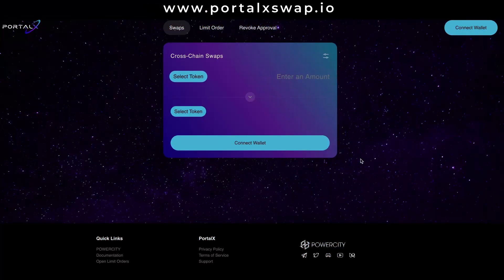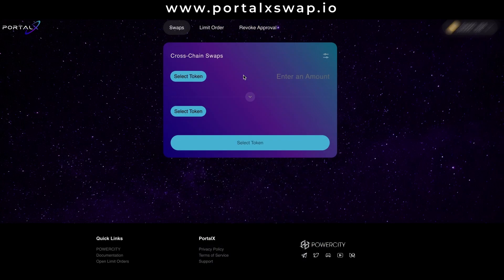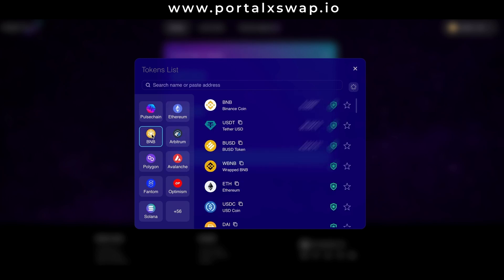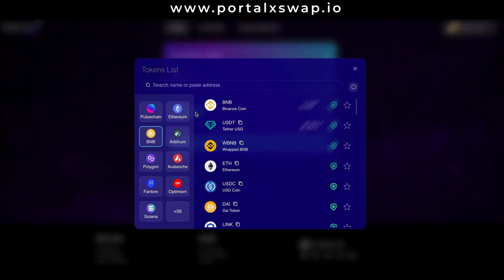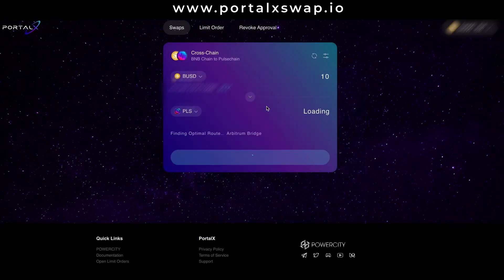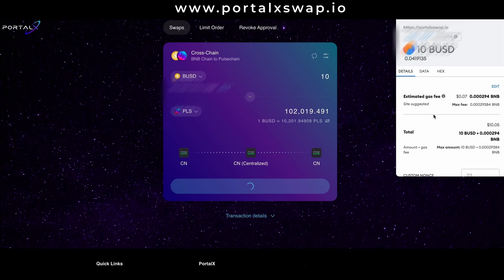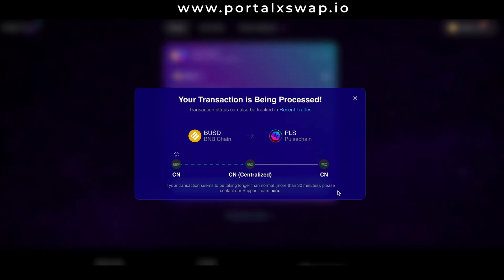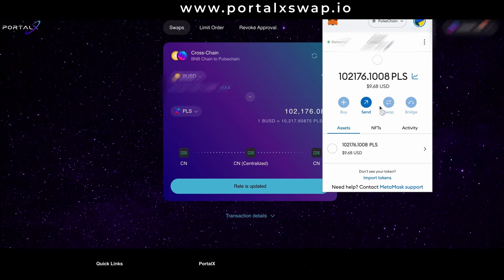Use Portal X Swap to Access PulseChain! (2 Minute Tutorial)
In this video, Matt shows you how to use with PulseChain and how to swap your crypto for your token of choice on the PulseChain network...